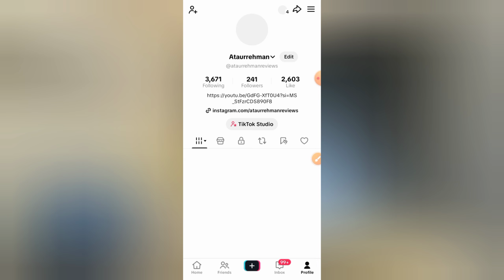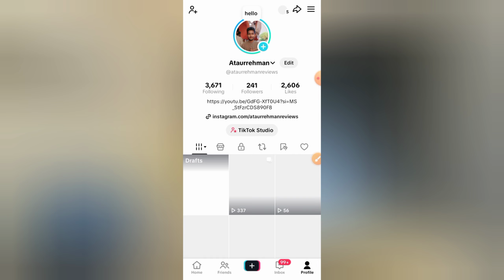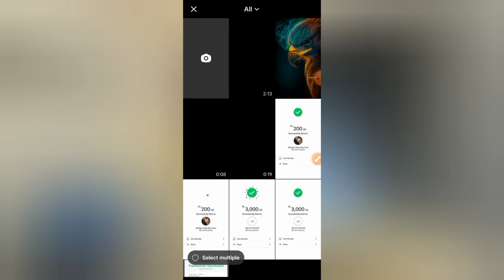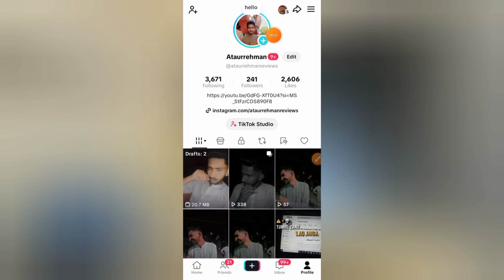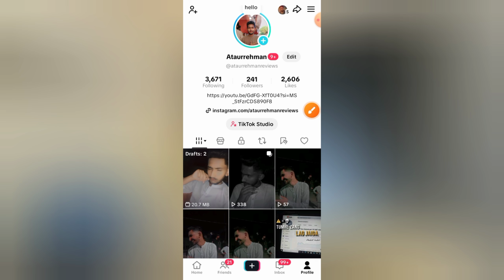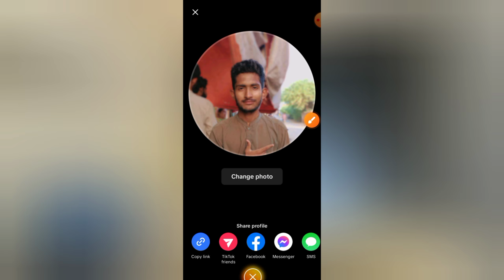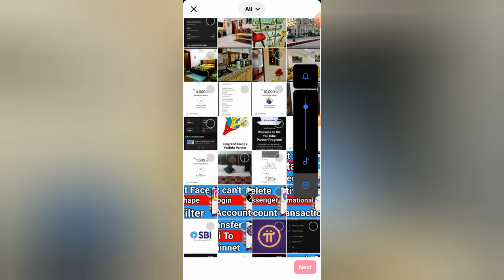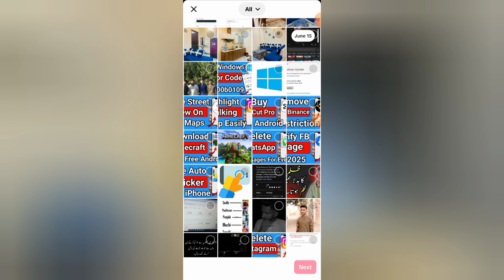How to Delete TikTok Profile Photo